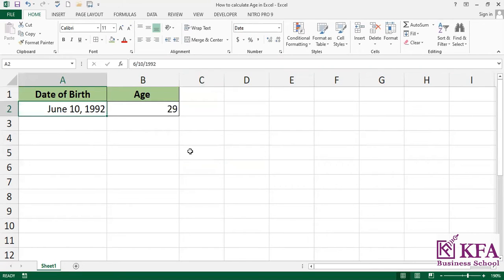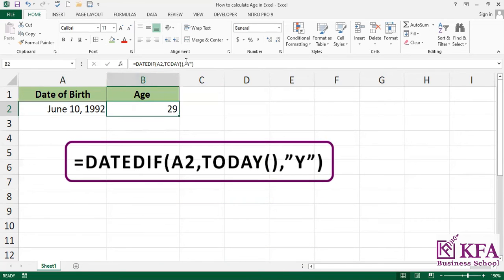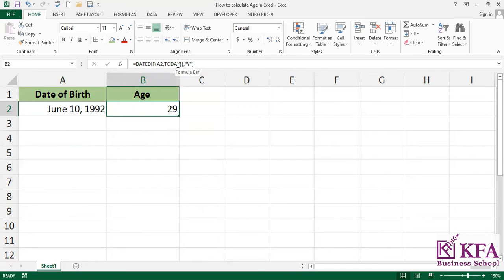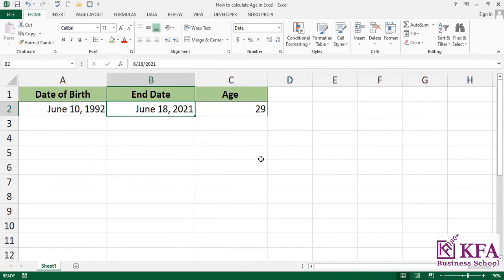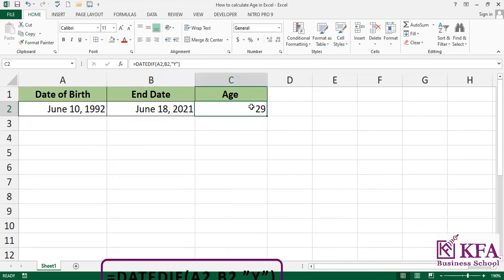Microsoft Excel - How to calculate age in Excel - Tutorial Video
Using a combination of Excel functions and the date of birth, you can easily calculate age in Excel. You can either calculate the age till the current date or between the specified period of time.

With this cool feature in excel you can calculate age on a specific or future date in Excel without error and difficulty. Watch and learn!